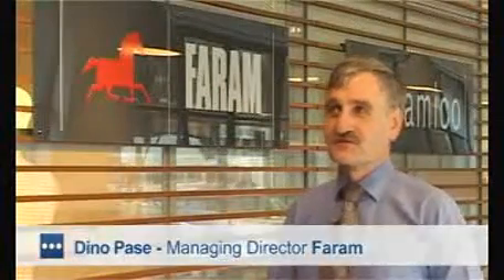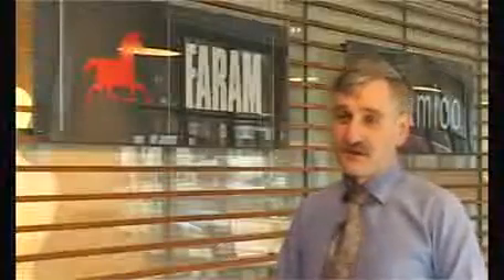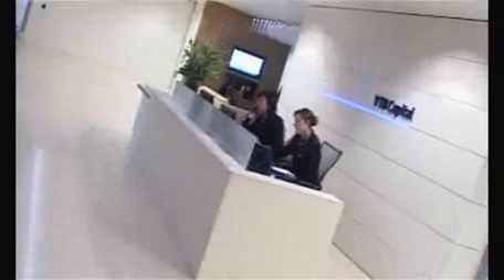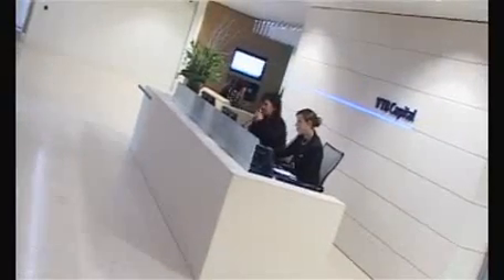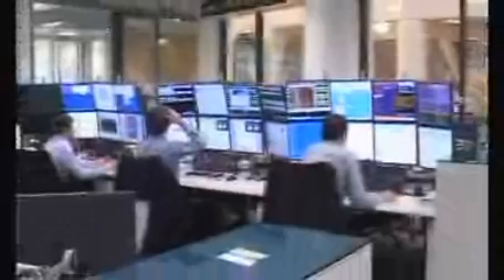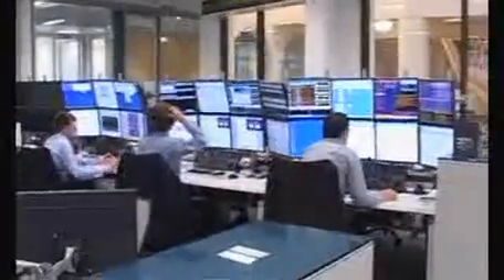VTB Capital Bank Trading Floor - Multi screen trading environment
CBS worked closely with the furniture supplier, Faram on the office space planning of Russian 'superbank' VTB Capital's trading floors. The Wishbone monitor arm was used to create a multi screen trading environment focused on workstation ergonomics. The adjustable nature of the Wishbone monitor arms and back to back brackets provided the necessary flexibility for use in a variety of configurations and heights.